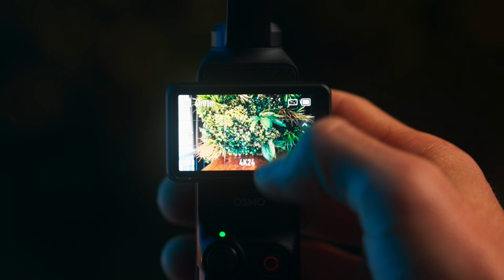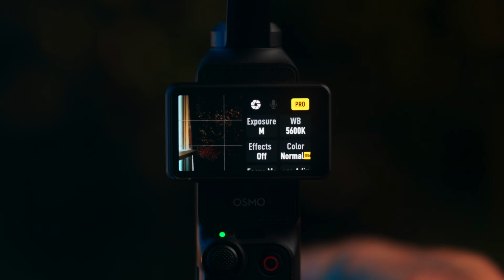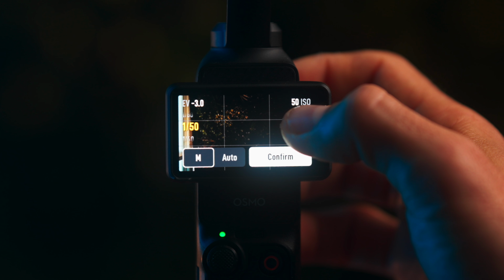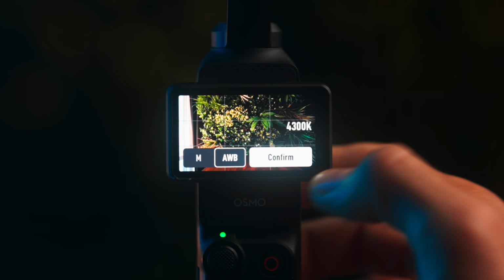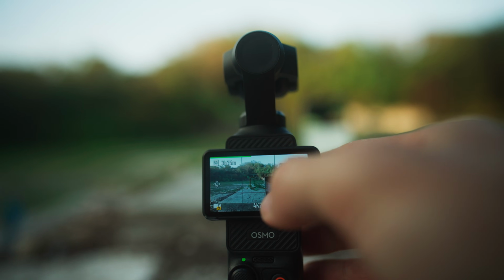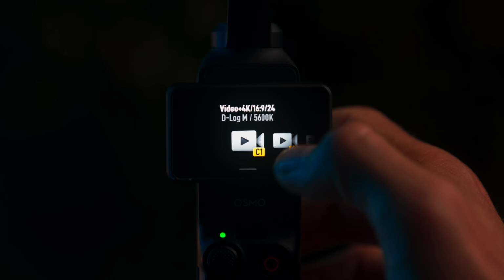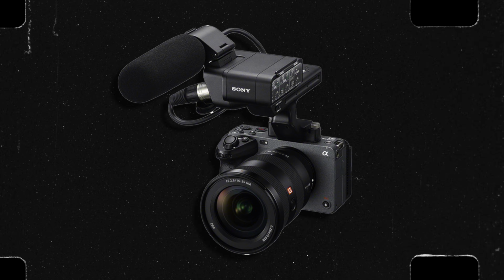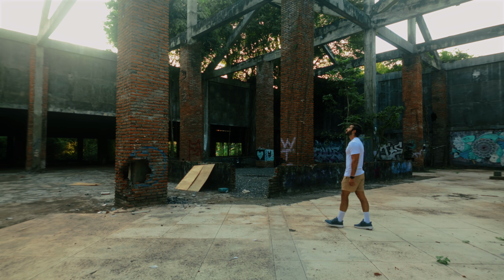Best Cinematic Settings & Tips for the DJI Osmo Pocket 3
🎨 *Cinematic LUTs built just for the Pocket 3*
If you’re trying to get cinematic footage out of the DJI Osmo Pocket 3, this video breaks down the exact settings and techniques that actually make a difference. I’ll walk you through the best resolution, frame rate, shutter speed, white balance, and ND filter tips, plus how to dial in manual controls for a true filmic look. You’ll also get real-world shooting tips to help your footage stand out. Like how to use the Pocket 3’s compact size for unique angles, smooth handheld shots, and dynamic framing tricks that add depth and polish to any scene. By the end, you’ll have a full toolkit for making your Pocket 3 footage look like it came off a cinema camera, without needing a full rig.

DJI Osmo Pocket 3 ➡️
Freewell ND & Mist Filters ➡️
Long selfie stick ➡️
Suction mount ➡️

00:00 - Best Cinematic Settings & Tips for the DJI Osmo Pocket 3
00:23 - Resolution and frame rates
01:08 - Pro settings
01:24 - Exposure
02:15 - ISO
02:56 - White balance
03:35 - Picture profile
04:01 - Important Focus tip
04:31 - Sharpness/Noise Reduction
04:56 - Saving these settings for easy access
05:37 - You’ll need some of these
06:22 - Use this for better framing
06:46 - Track your subject AND good framing
07:12 - Small but mighty
07:37 - Be a ninja
07:52 - Add some weight
08:05 - Know how to make your footage look good in post
08:24 - Give this video a like if it helped you out!
🔑 DJI Osmo Pocket 3 cinematic settings, best DJI Pocket 3 settings, Pocket 3 ND filter tutorial, 180 degree shutter rule DJI, D-Log M color grading, cinematic footage Pocket 3, smooth handheld video DJI Pocket 3, DJI Pocket 3 dynamic framing, Osmo Pocket 3 for filmmaking, Pocket 3 slow motion, DJI Pro mode explained, Pocket 3 film look